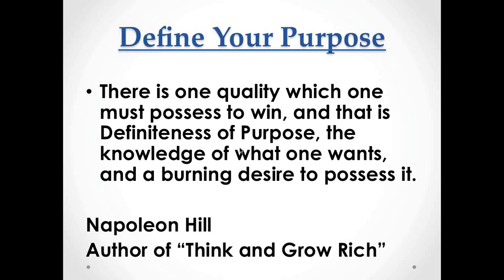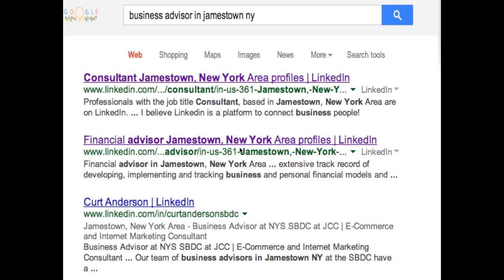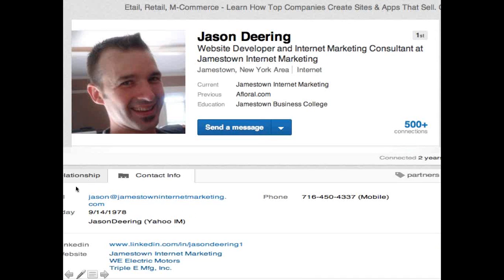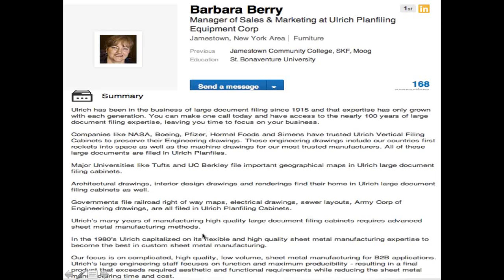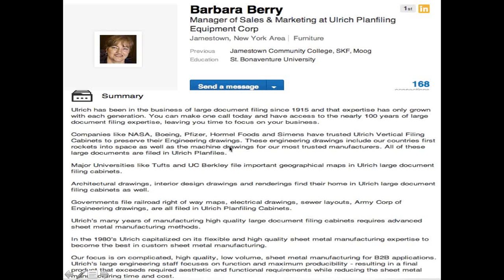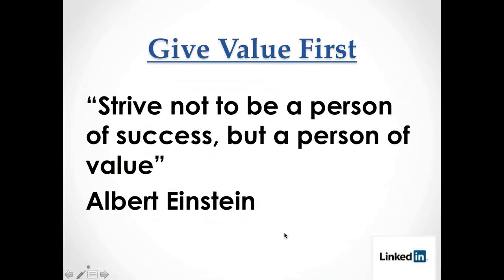2014 04 02 How to Build Profitable Relationships Using LinkedIn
Do you have questions about LinkedIn? Have you thought about joining LinkedIn, but you are not sure if it would be right for your business?

LinkedIn strategies will include:
How to create a profile that works
Making quality connections
Finding leads on business prospects and jobs
Starting or joining a LinkedIn group
Creating a LinkedIn company page

Presented by Curt Anderson, Business Advisor at the Jamestown NY SBDC